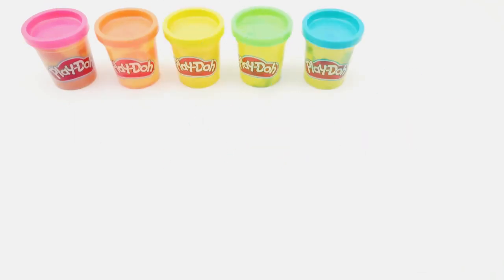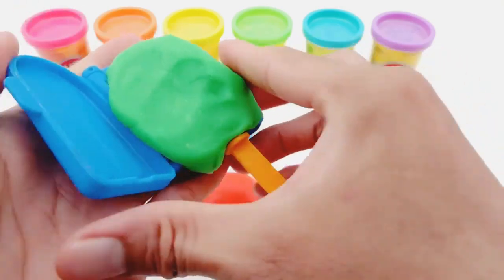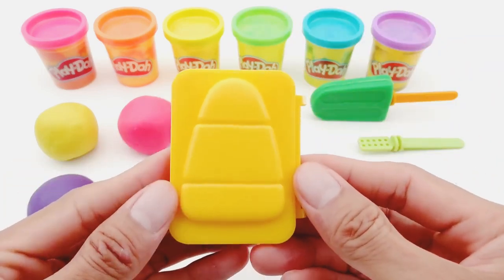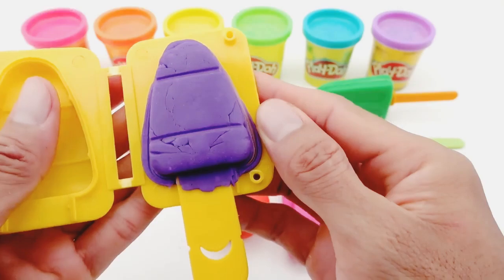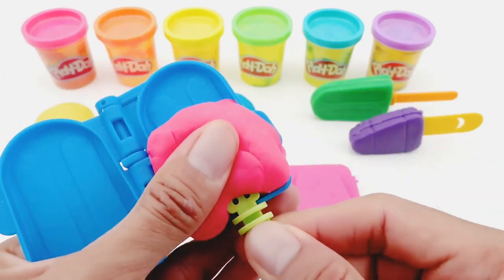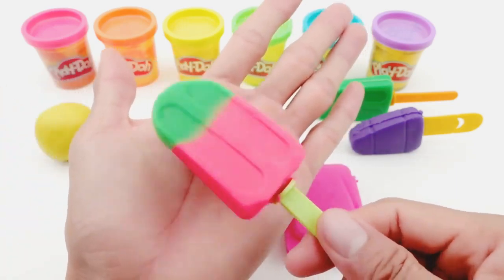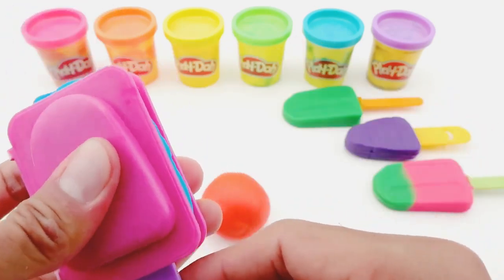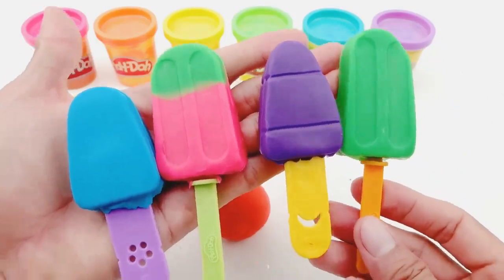Best Learn Color, Shapes, Numbers with Play Doh Ice Cream | Preschool Toddler Learning Video Bright